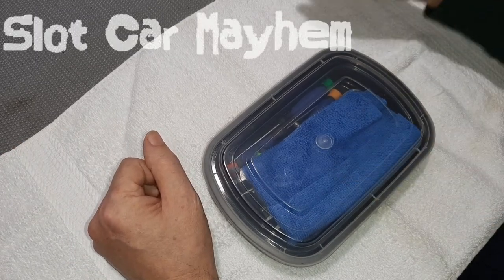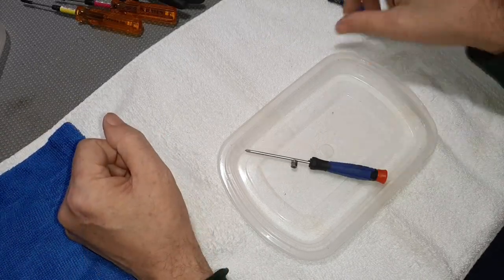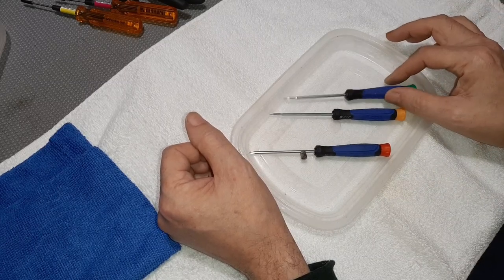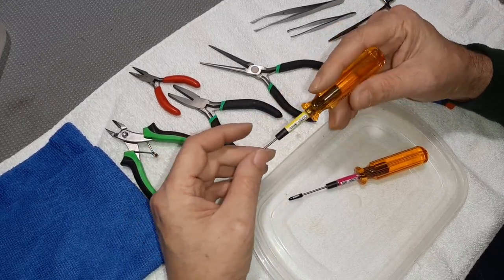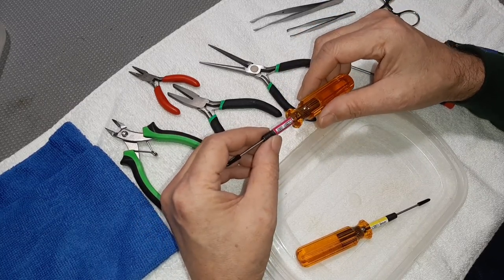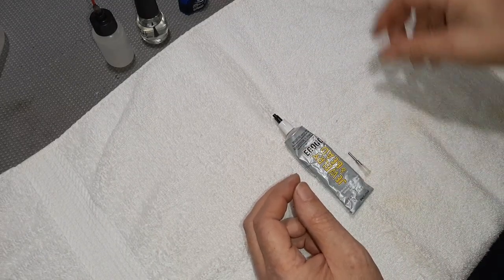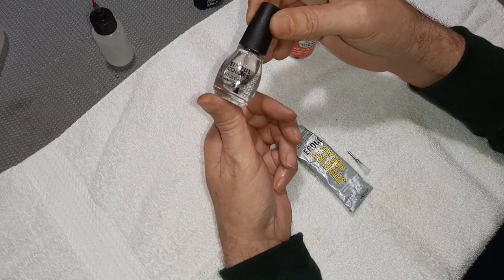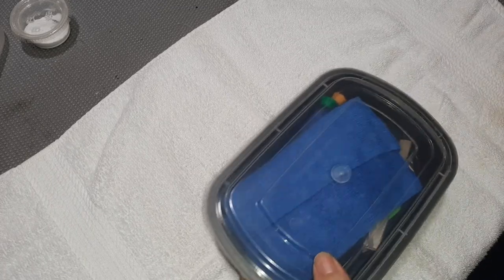Tools n Stuff - Episode 03 - Basic Tools with Specifics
Basic Tools, lubes,, and grease for Carrera D132 cars.